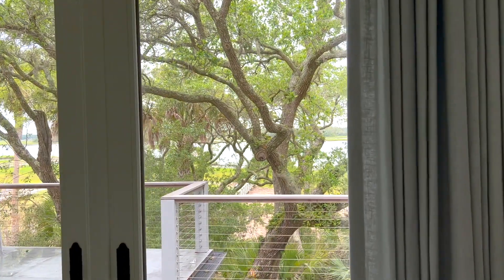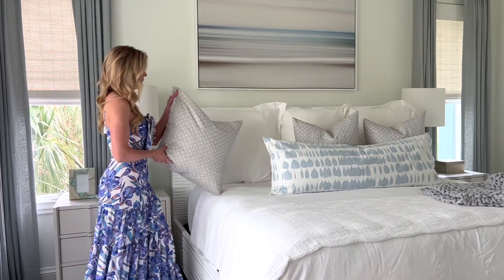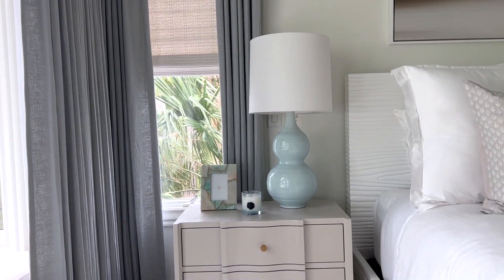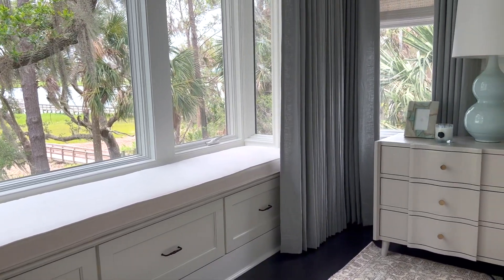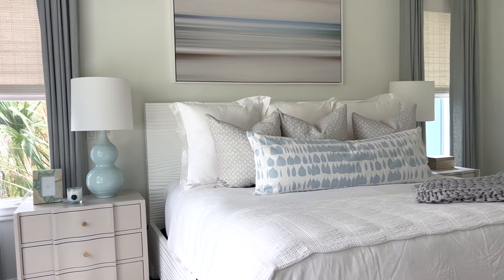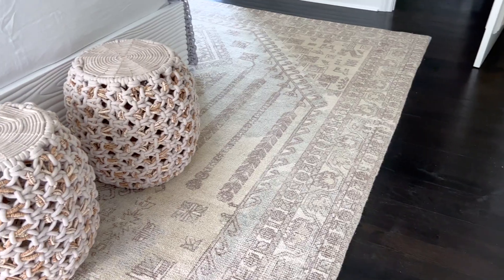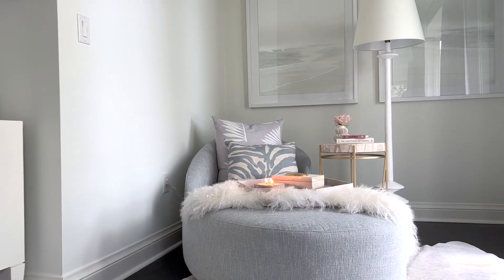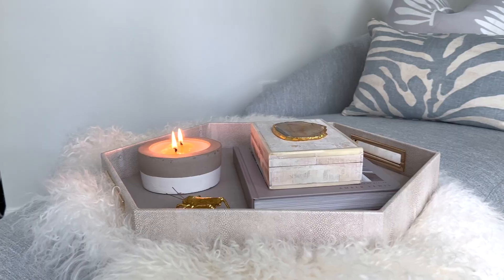Serene and Calm Primary Suite Bedroom | MEGAN MOLTEN {River Marsh Refuge}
Imagine having your bedroom in a beautiful treetop oasis on Kiawah Island. Welcome to the most soft and soothing primary suite. We made several changes to this space including the overall color palette. We engulfed the room in soft blues, purples, and greys creating a coastal spa-like environment. Our favorite detail of this room is the reading nook with a chaise lounge which faces the beautiful Kiawah River.

P r o d u c t s    f r o m    o u r     s h o p~

Video: Megan Molten Films

M o r e    f r o m    M e g a n~